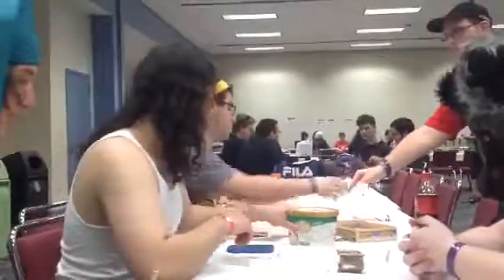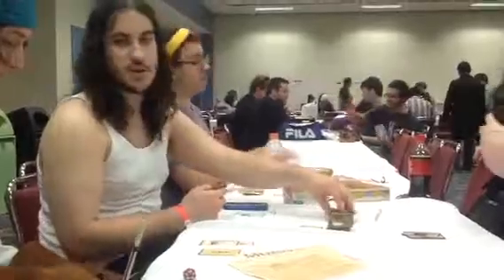Playing games at super con.